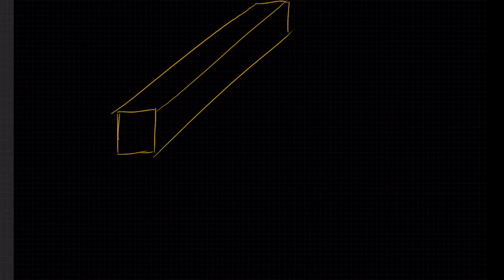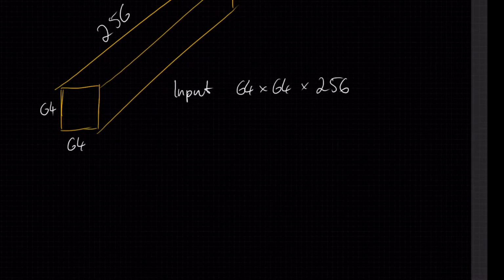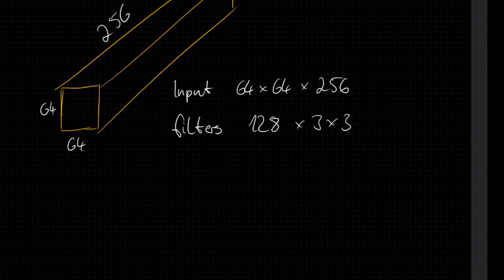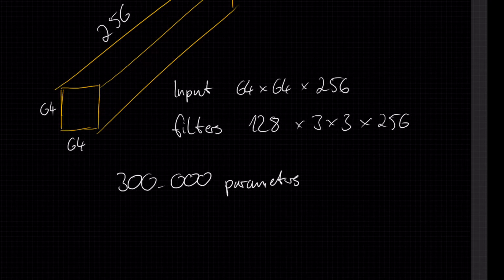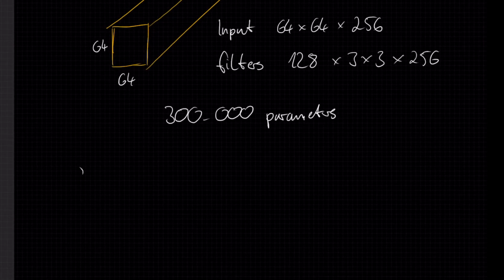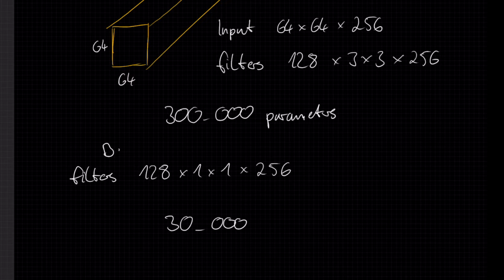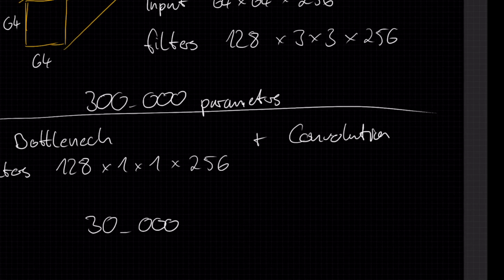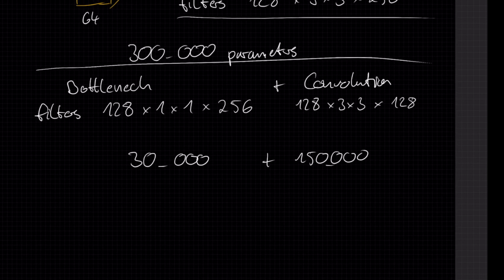[IANNwTF Lecture 6] Bottleneck Parameters Calculation